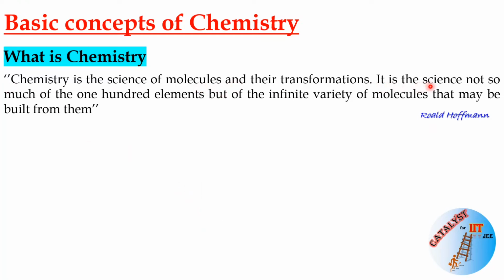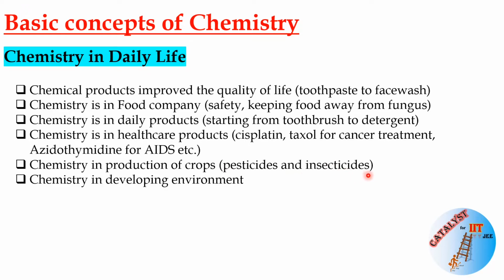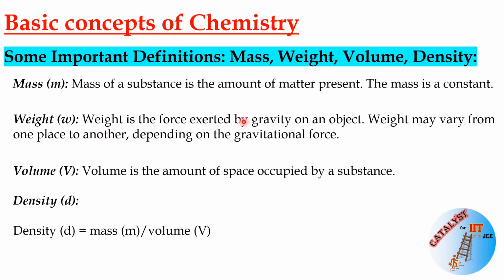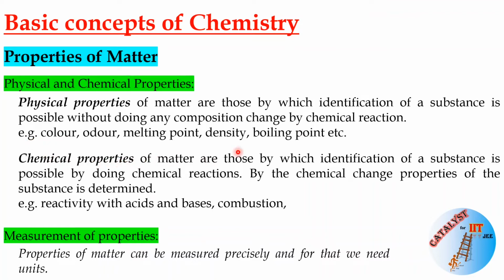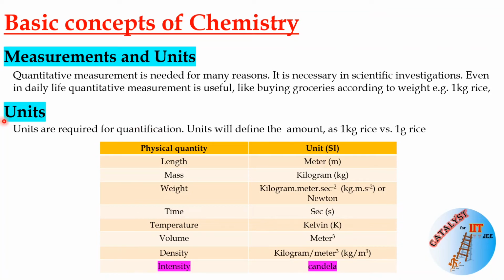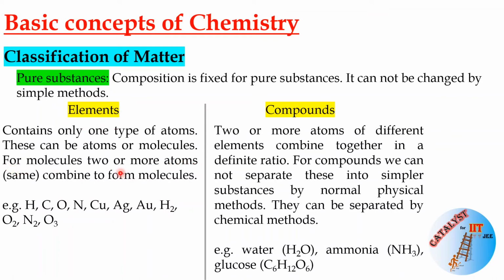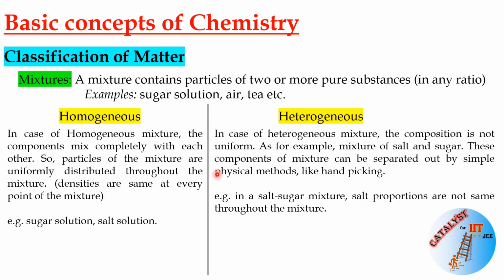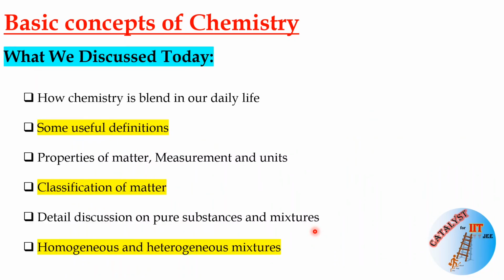Basic Concepts of Chemistry | Lecture 1 | CBSE | NEET | JEE Main | JEE Advanced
This lecture series will be on Basic Concepts of Chemistry which is the first chapter of class XI.
This lecture 1 discusses some important definitions and importance of Chemistry in daily life.